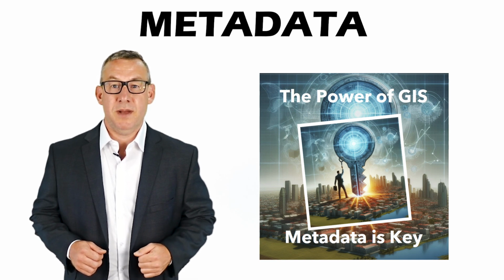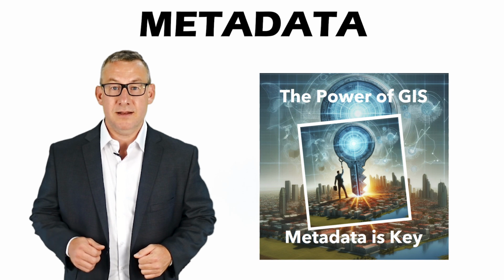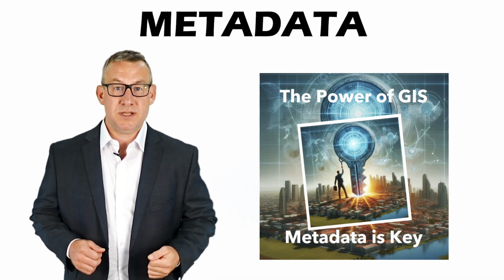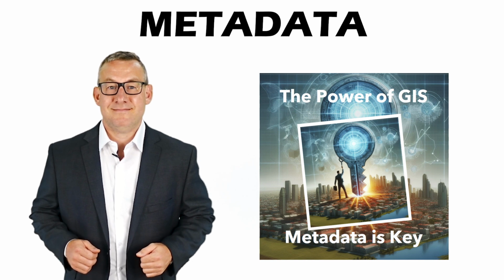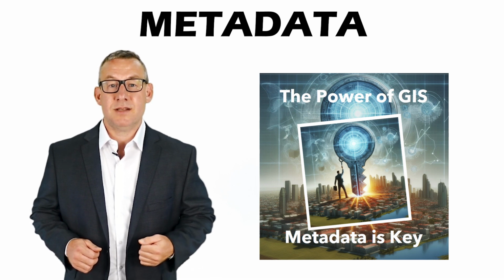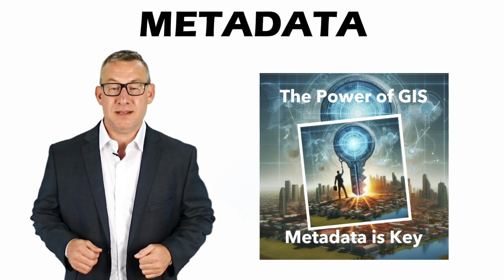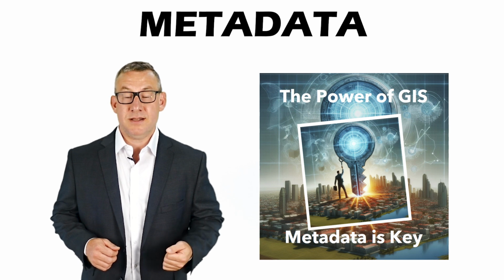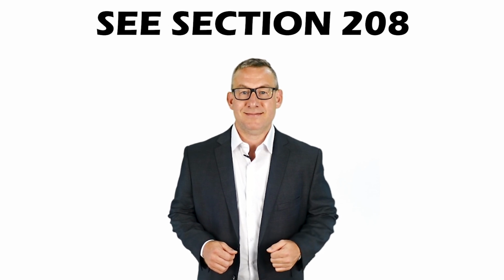GISP Exam Study Guide 206: Metadata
I’m going to teach you everything about metadata that you need to know to pass the GISP exam. Metadata is the sixth section under the geospatial data category of the GISCI Geospatial Core Technical Exam list of Knowledge Categories.